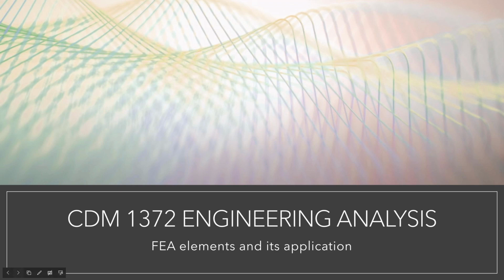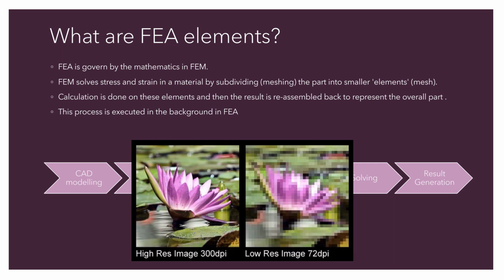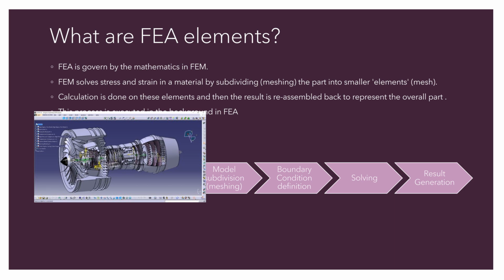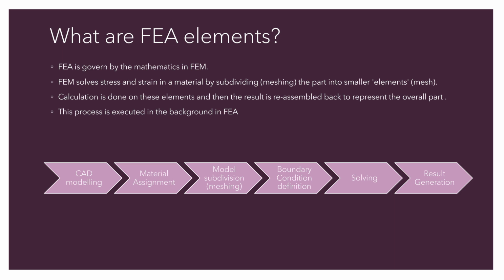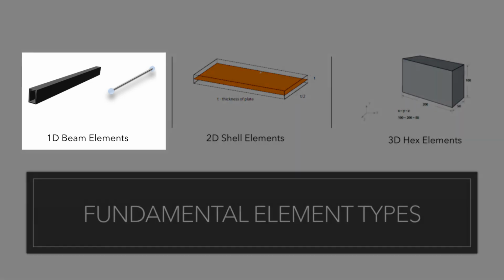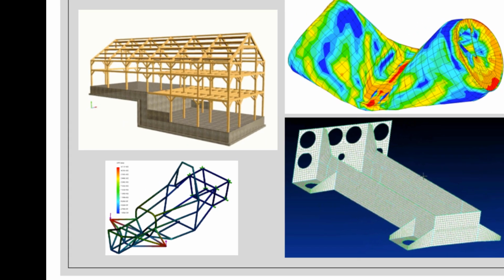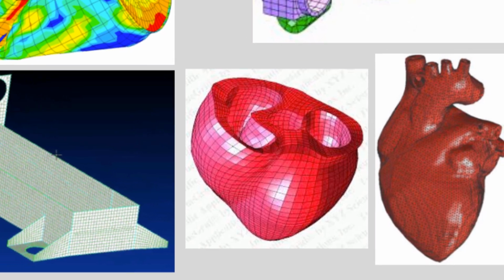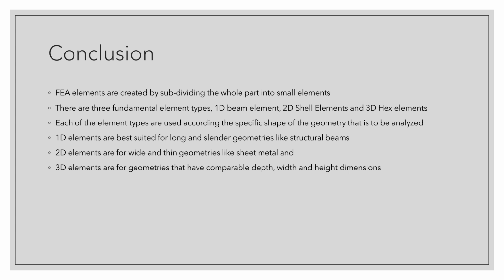FEA Element Types-1st Class